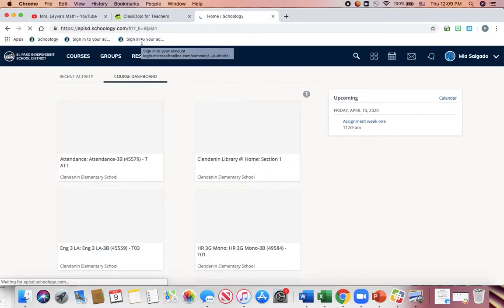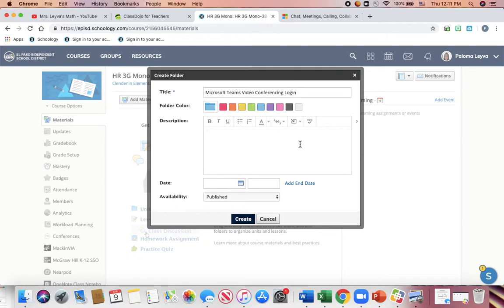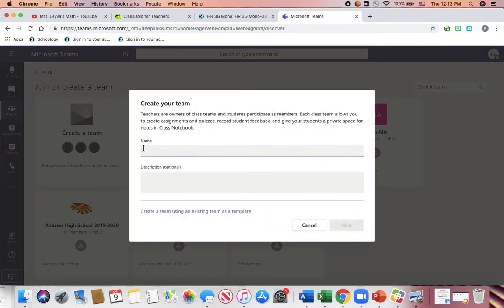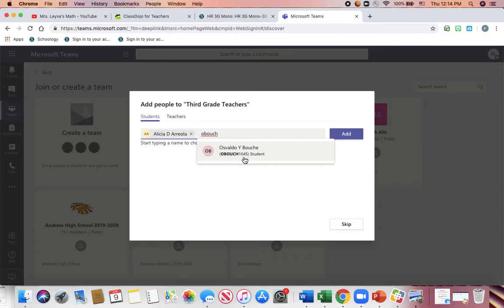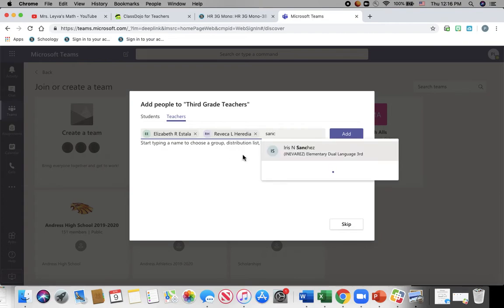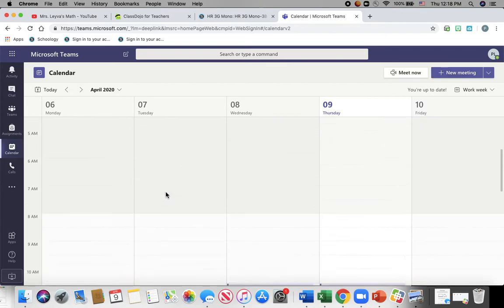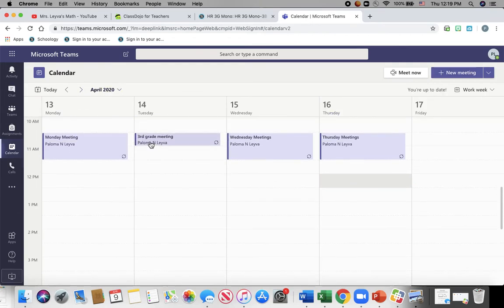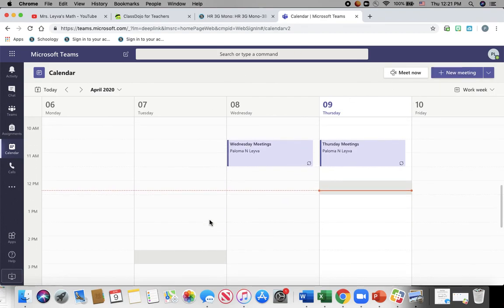How to Set up your class video conferences on Microsoft Teams